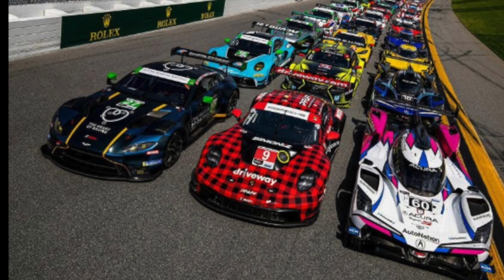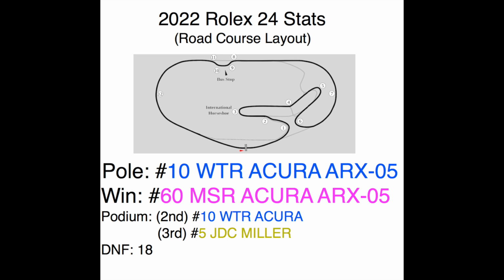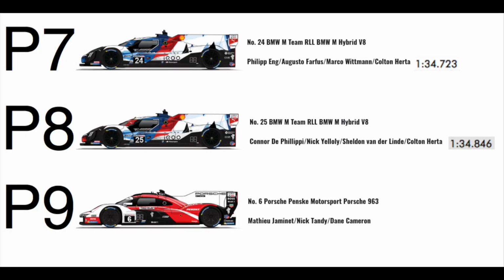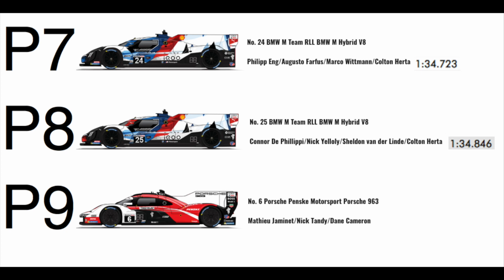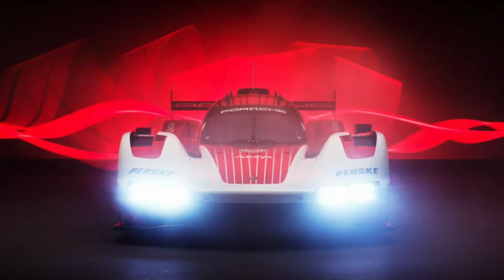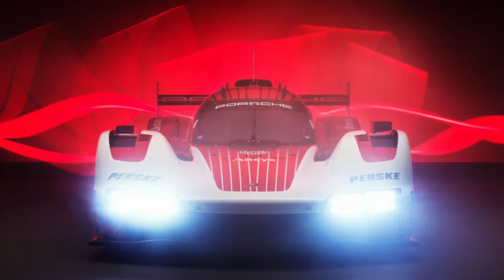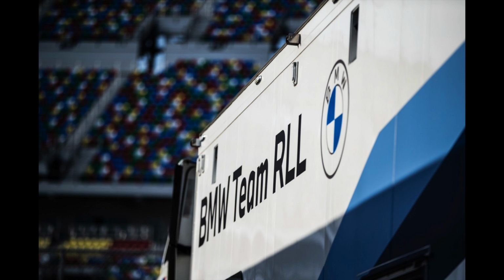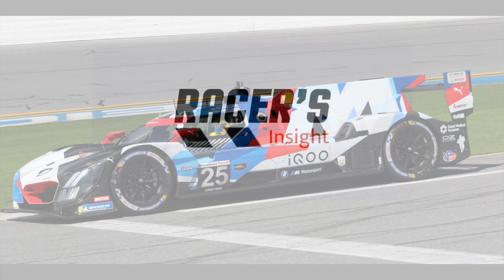DAYTONA 24HR RACE PREVIEW & GTP ANALYSIS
Preview of this weekends up coming Rolex 24 Hours of Daytona where we go over some event stats and share insight on the brand new for 2023 GTP class